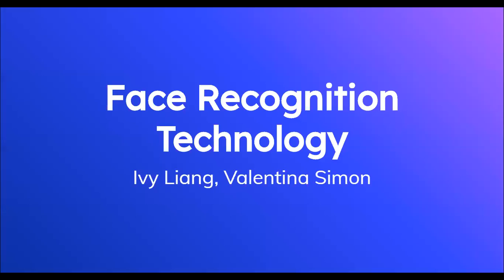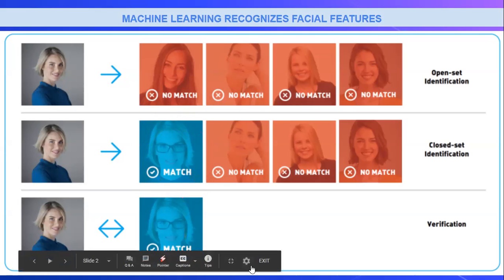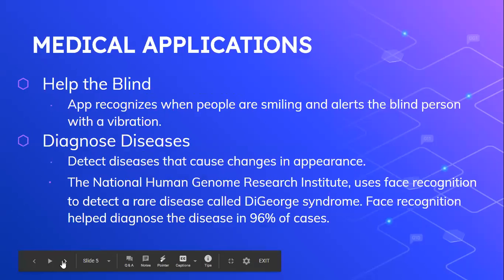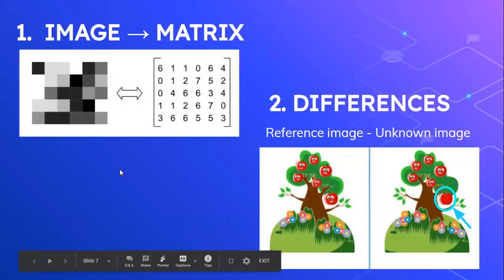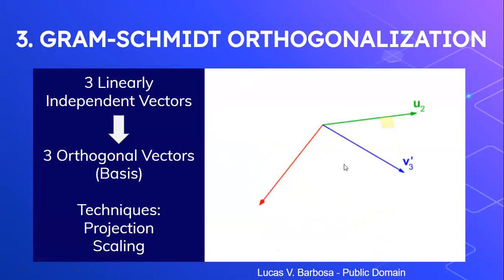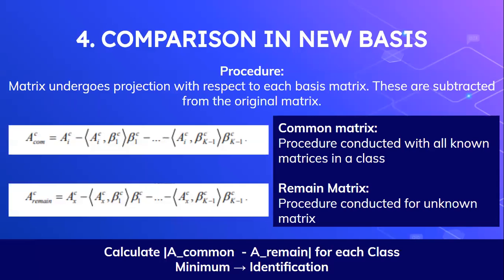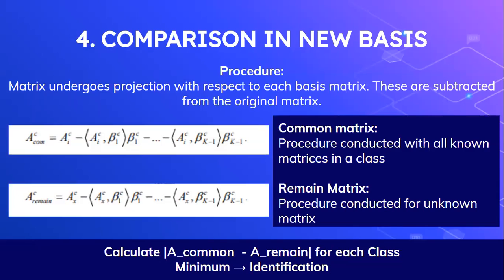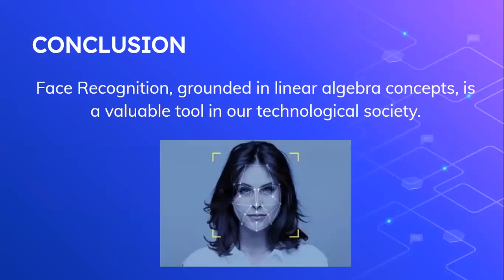AOLA: Facial Recognition